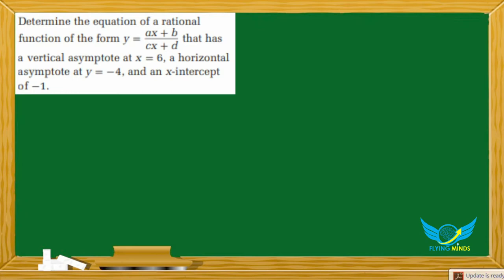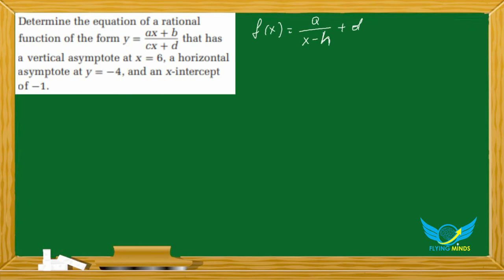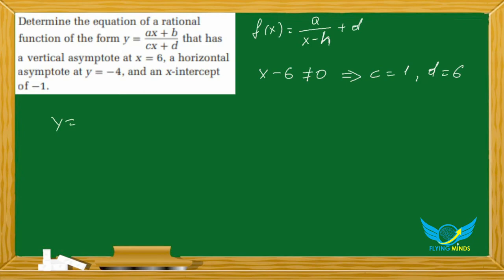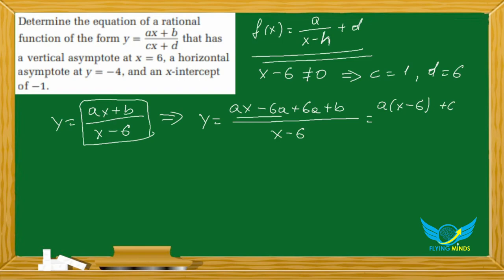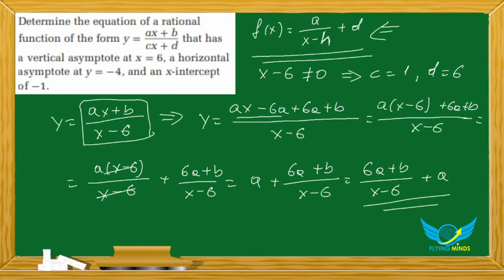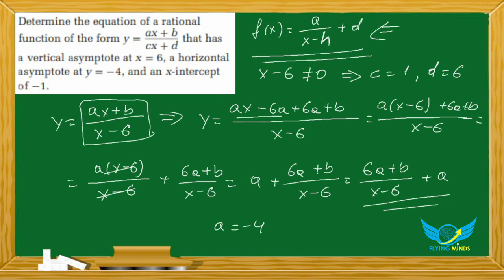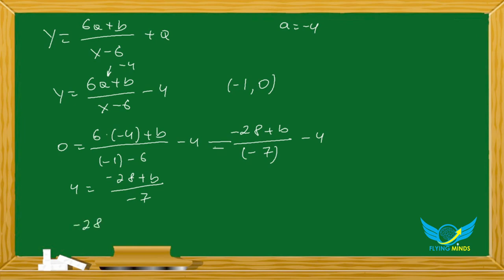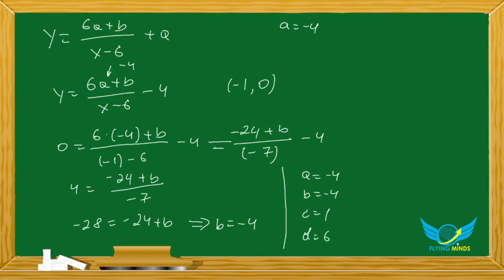Questions from students. Rational functions. Find coefficients. Grade 12. Math 30-1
Given vertical asymptote at x=6, a horizontal asymptote at y=-4 and an x-intercept of -1, find the equation of a rational function of the form y=(ax+b)/(cx+d).

Follow on Facebook for daily questions.
If yo need help with school math send a message. I teach all levels of school math including AP and IB programs.